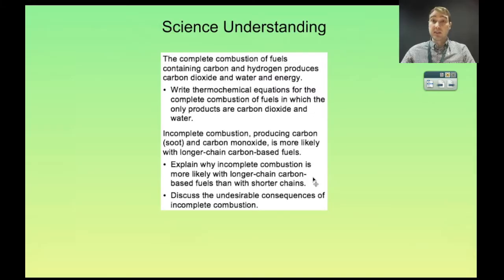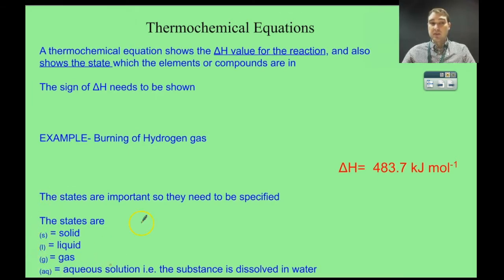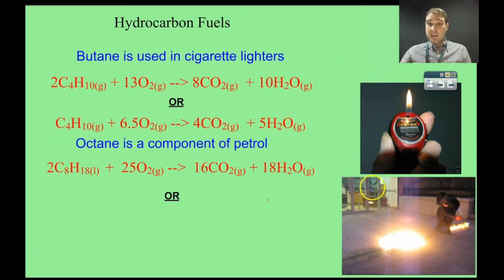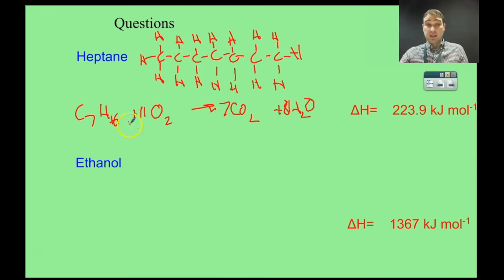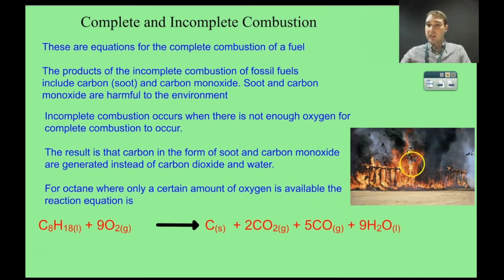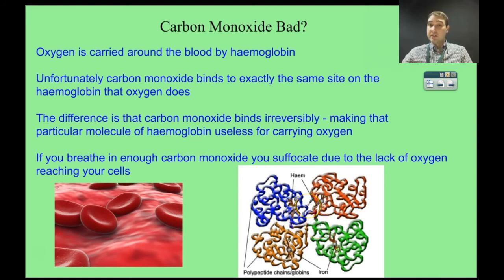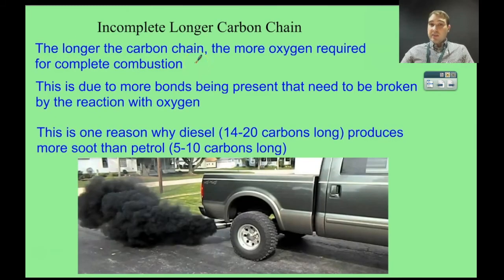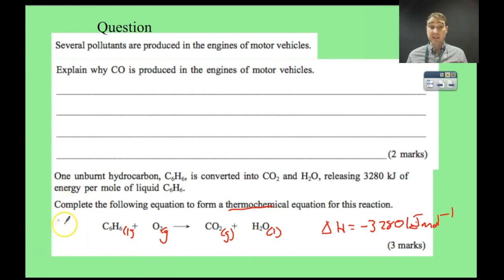Flippin' Science Topic 4.1- Thermochemical Equations and Complete and Incomplete Combustion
In this video I talk about how to write thermochemical equations, how to balance combustion equations and the consequences of incomplete combustion.